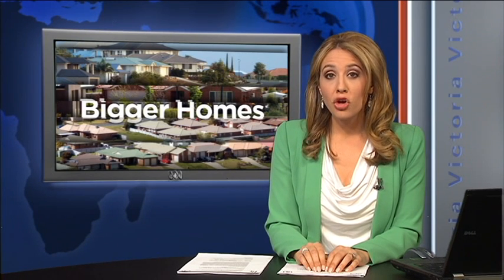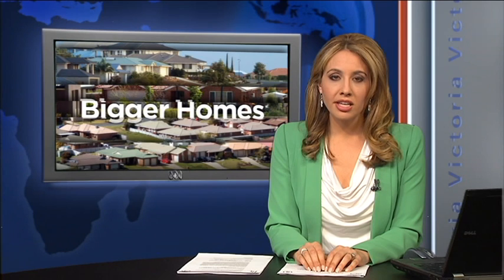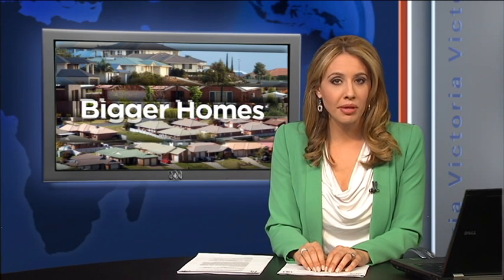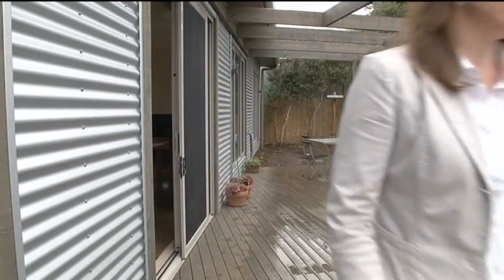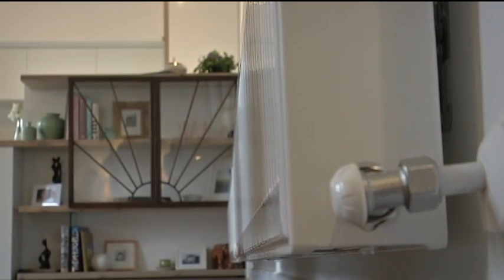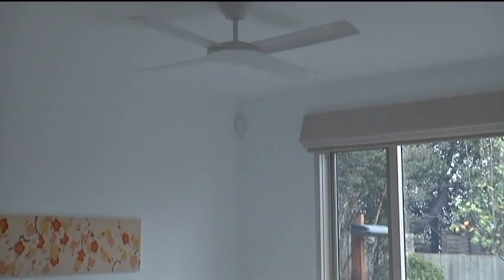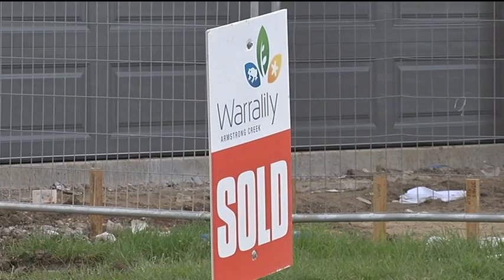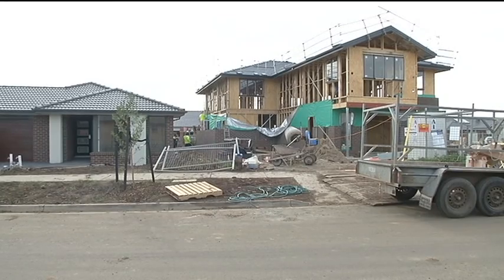Smaller Sustainable Energy Efficient Homes - Interview with Fleur Pitman & Sam Smith on the ABC news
With the changing environment, building smaller sustainable energy efficient homes is critical to achieving naturally comfortable homes. These homes are heated and cooled by the thermal mass in the passive solar design, providing minimal running costs.